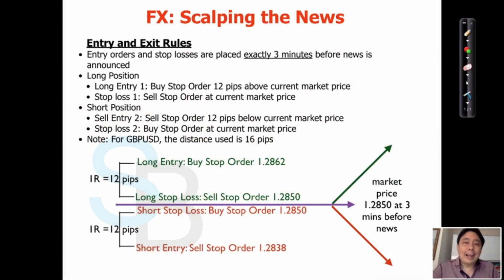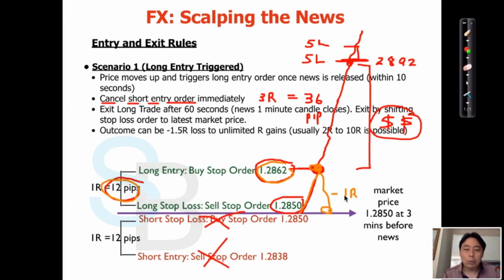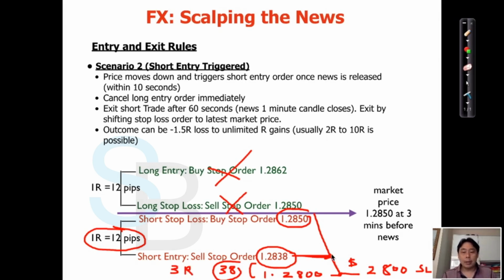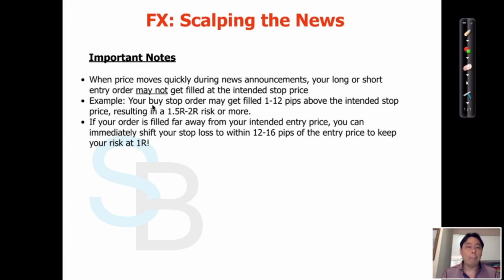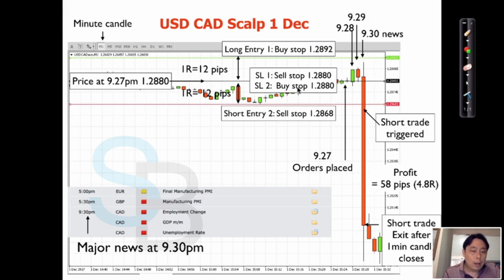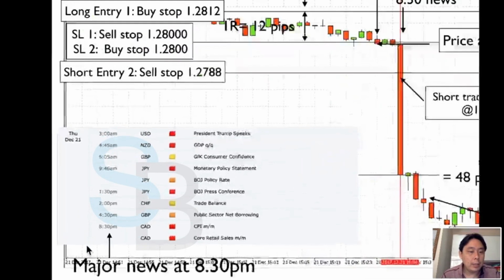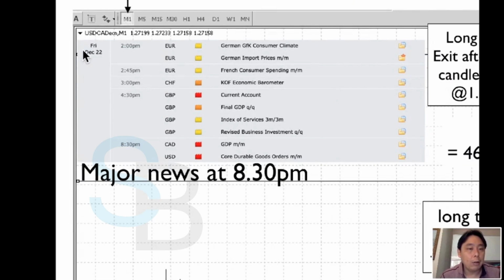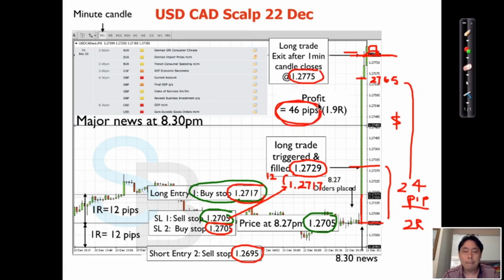New Scalping Strategy #2 (Lesson 7)